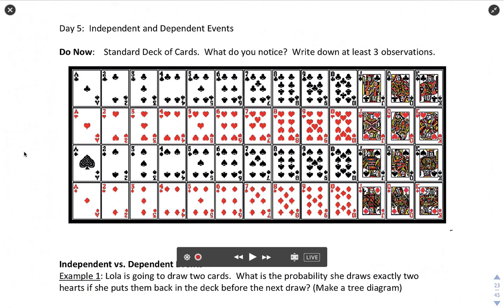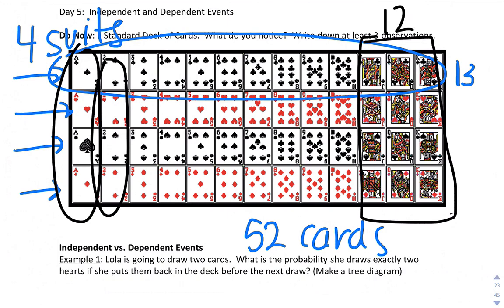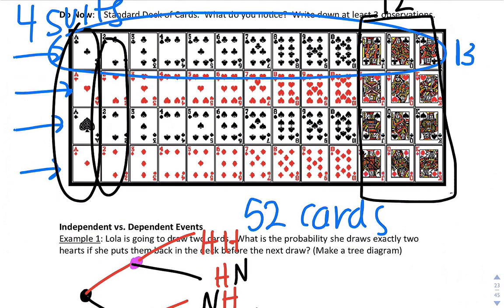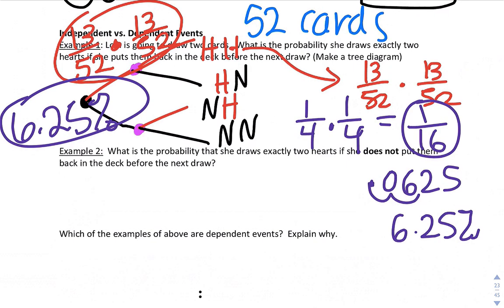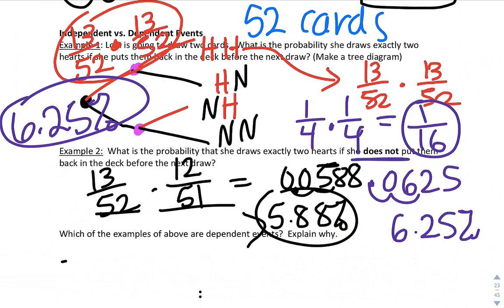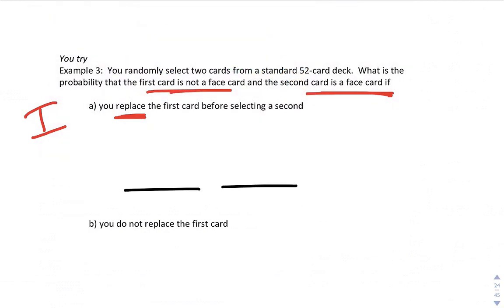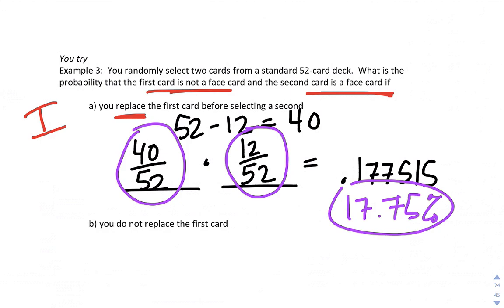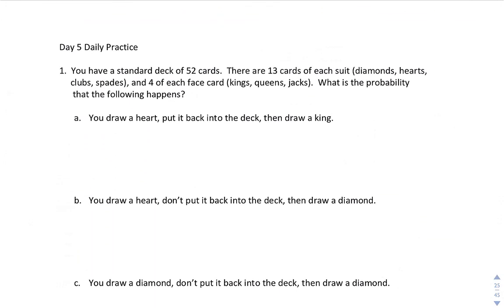Day 7 Independent and Dependent Events